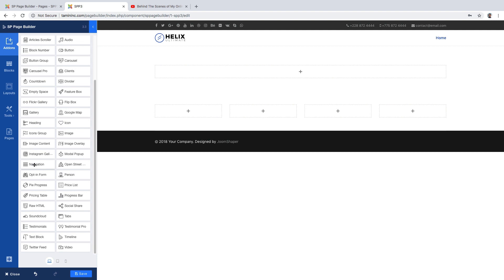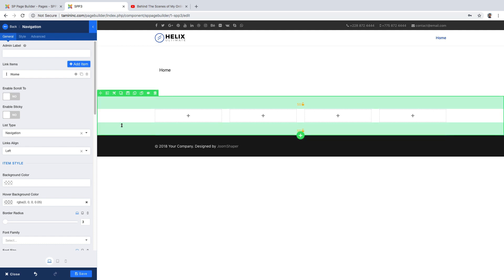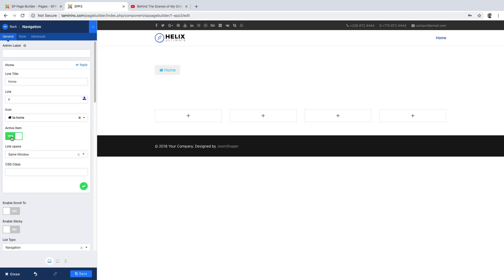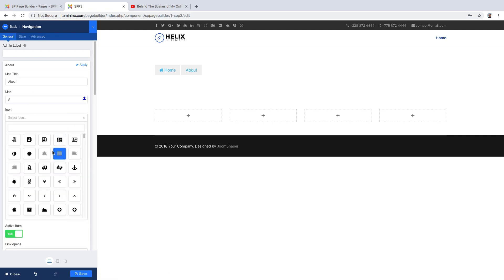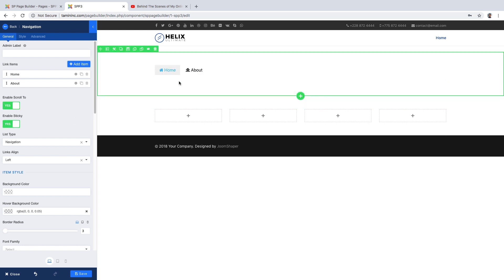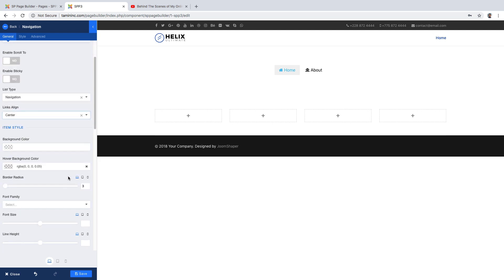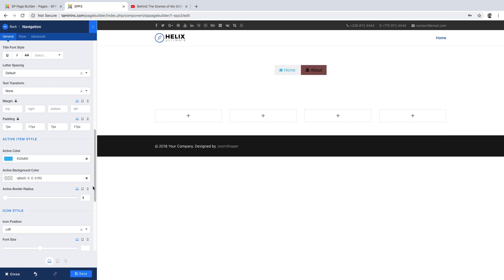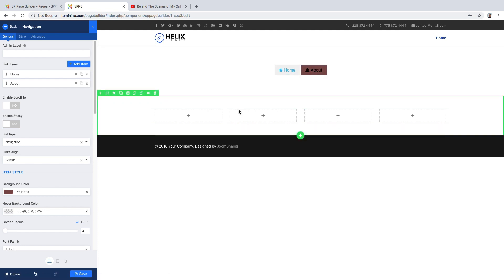Creating Navigation Menu with SP Pagebuilder 3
You can now create navigation menu with SP page builder 3. This is a feature that wasn't wasn't available in the previous versions.